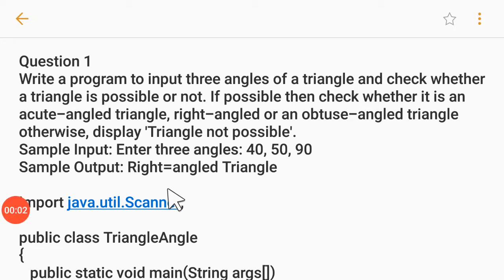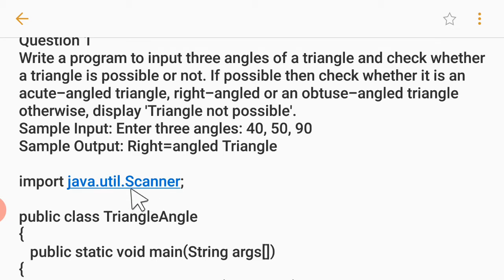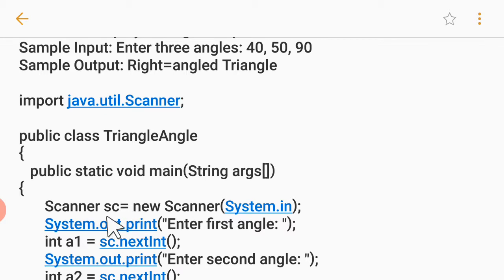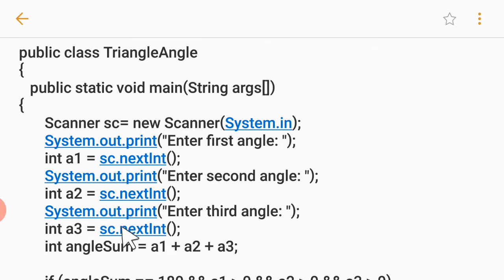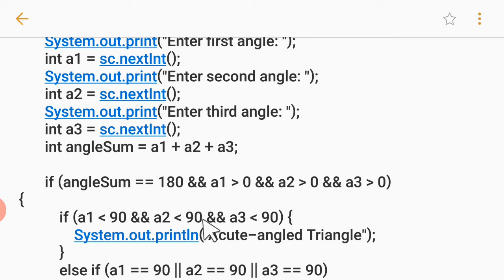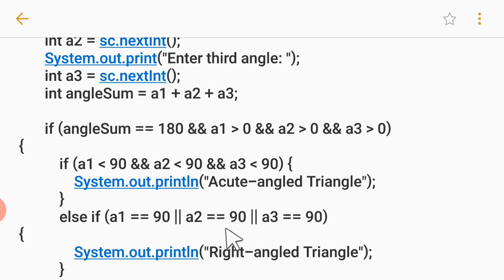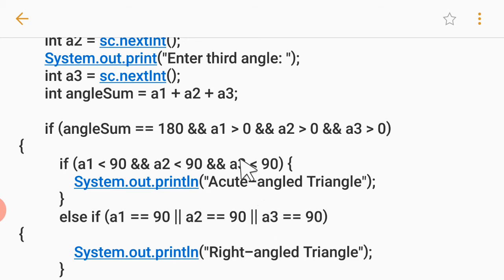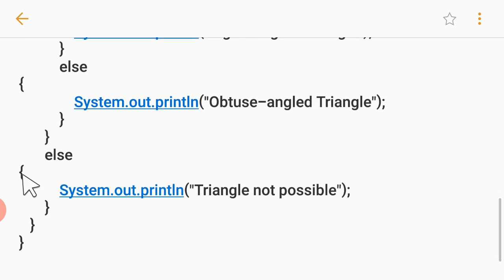Conditional statement prog 1 | Acute | Obtuse | Right angled triangle program in java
Conditional statementprog1#Acute#Obtuse
RightAngledTriangleprogram in java#AZScreenRecorder